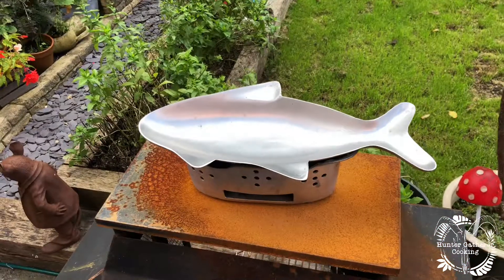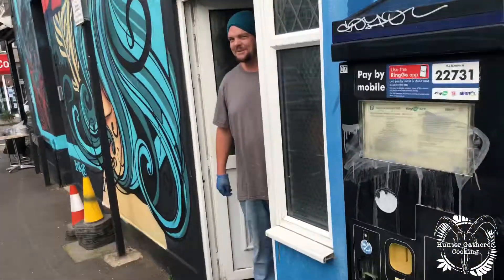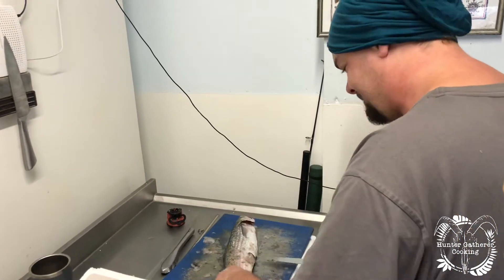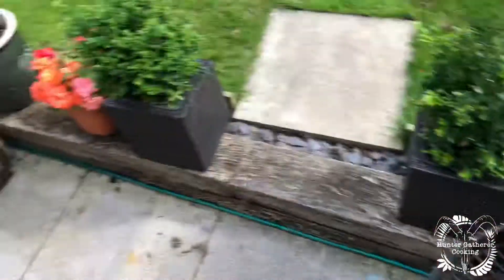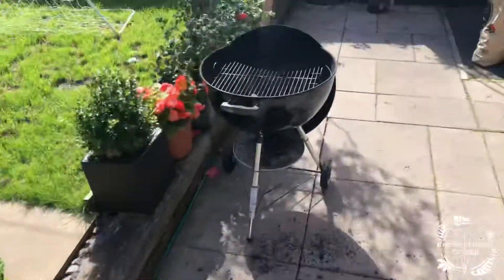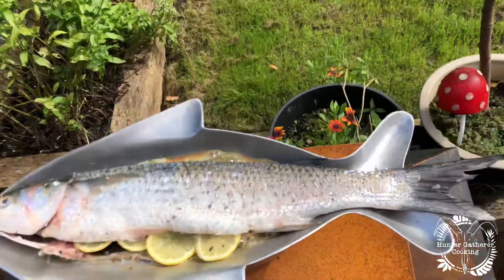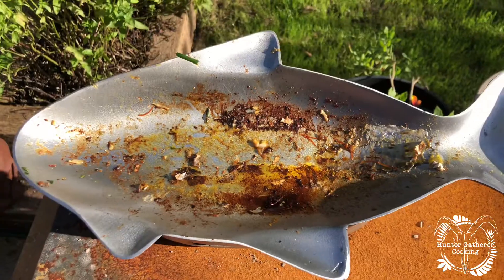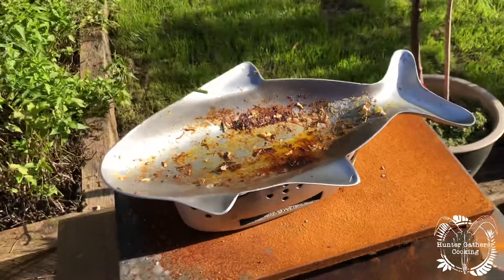Fish BBQ 1st time use - Big K briquettes Sea Bream & Grey Mullet Hunter Gatherer Cooking HGC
This was great fun to try today. I bought this off facebook marketplace from a lady who had never used it but bought it herself 20 years ago!

Today we had sea bream and grey mullet with prawns, samphire and new potatoes.

It worked really well.

We used big k cocoshell briquettes and lektowood fuels firelighters.

Alex
HGC